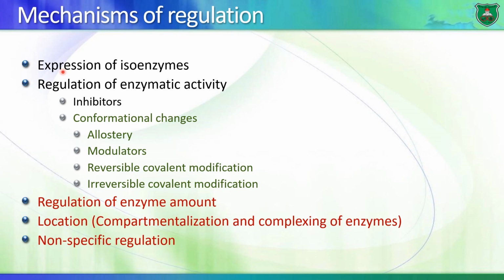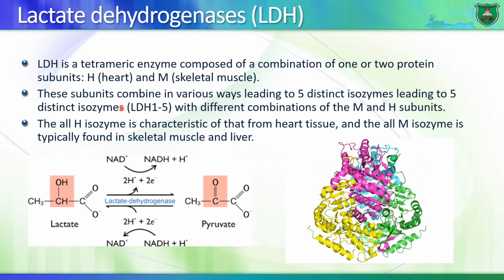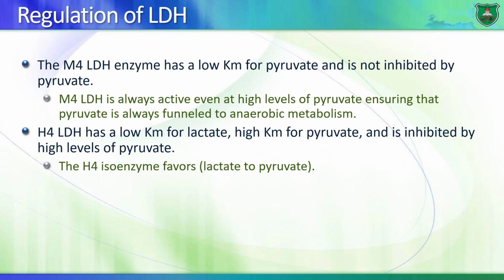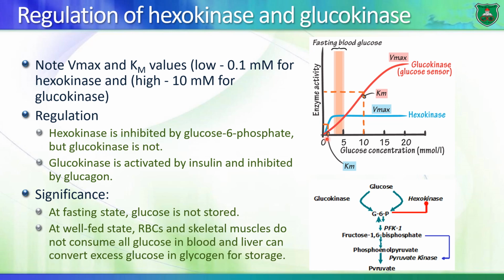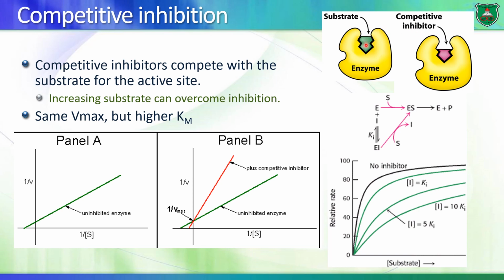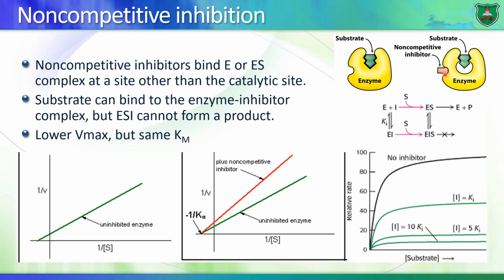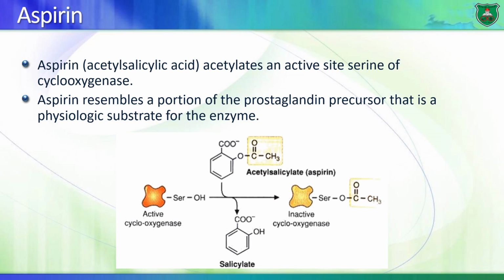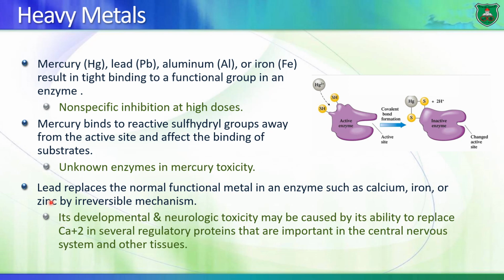BioM9 Enzymes IV Regulation I 2020 2021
Isoenzymes
Lactate dehydrogenase
Hexokinase versus glucokinase
Enzyme inhibitors: reversible, irreversible, competitive, noncompetitive, uncompetitive, suicide inhibitors, transition state analogs, covalent inhibitors